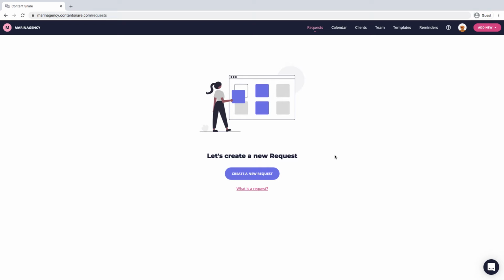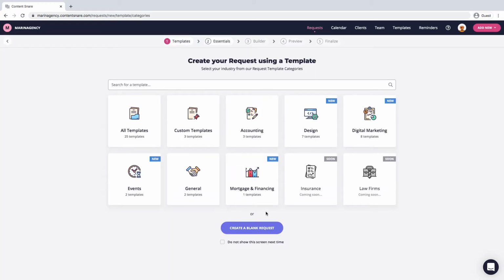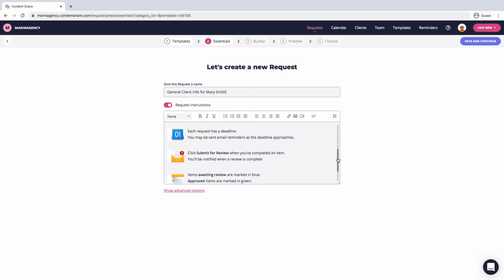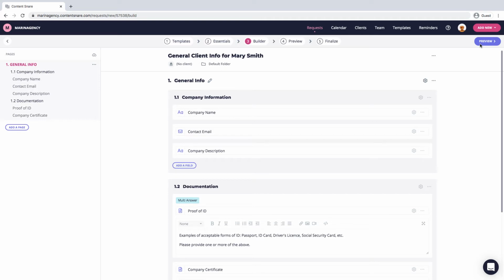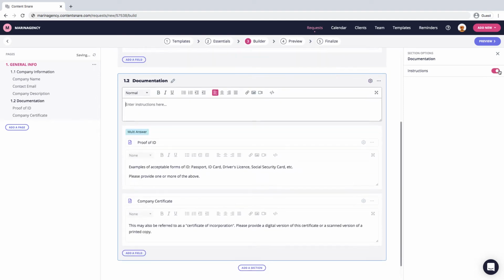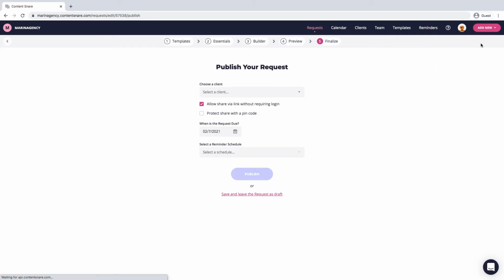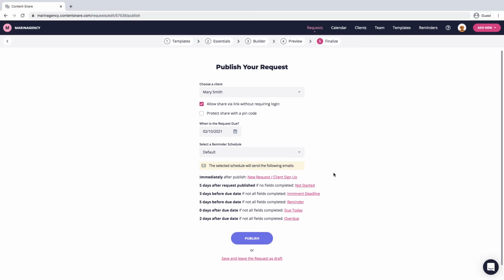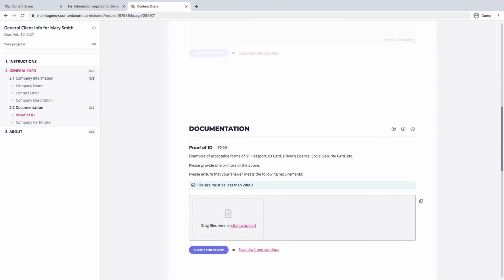Getting started with Content Snare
A basic overview of Content Snare, and how you can get started in only a few minutes.